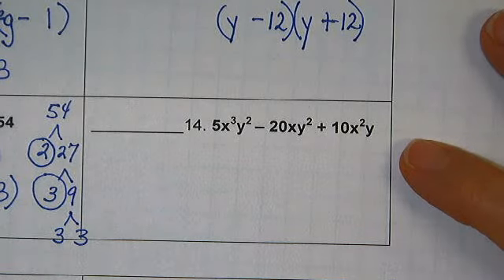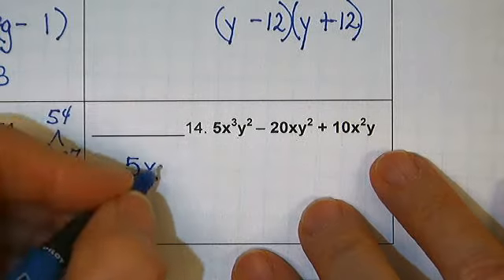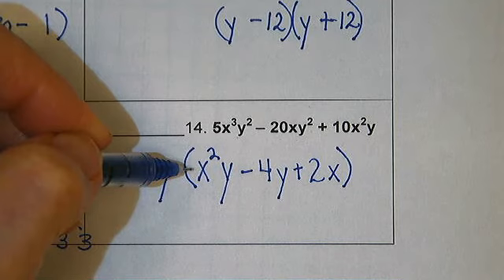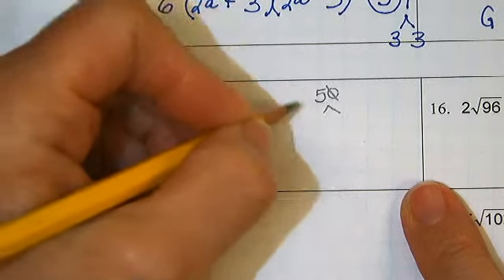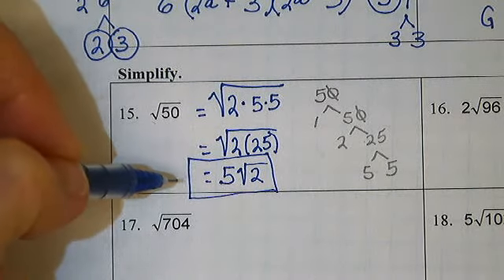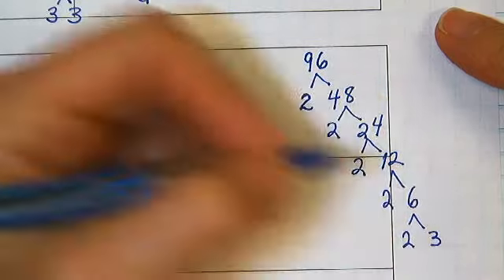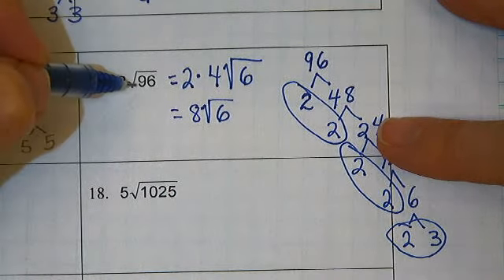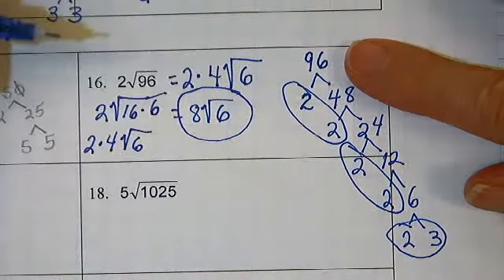A-1 Unit 10 Review Simplify Square Roots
Simplify the square root of 50, the square root of 96